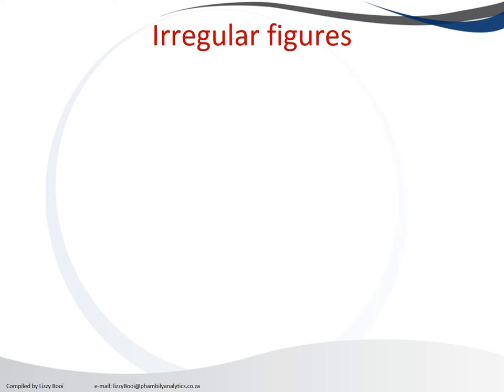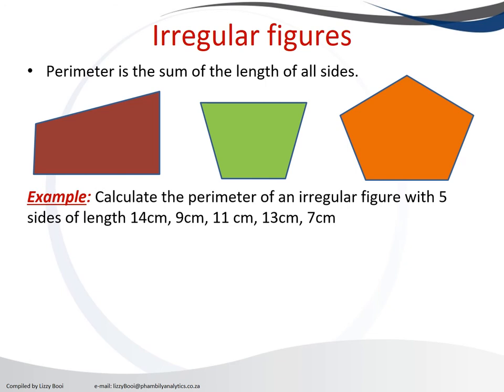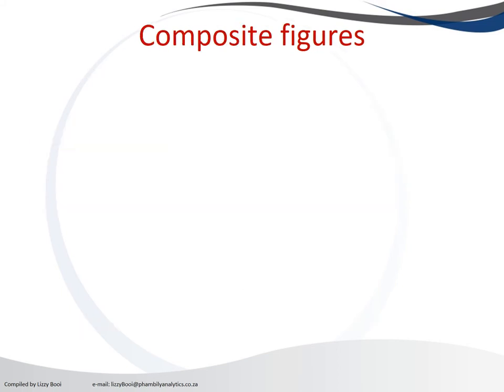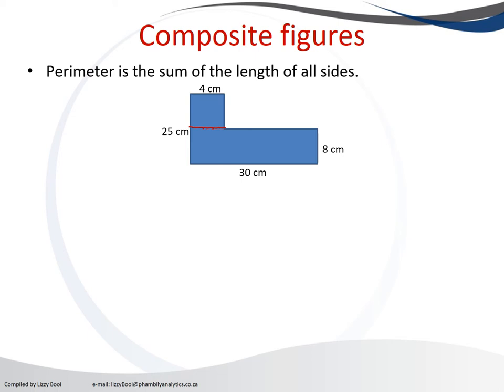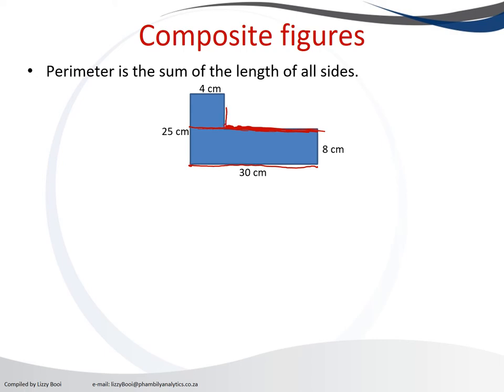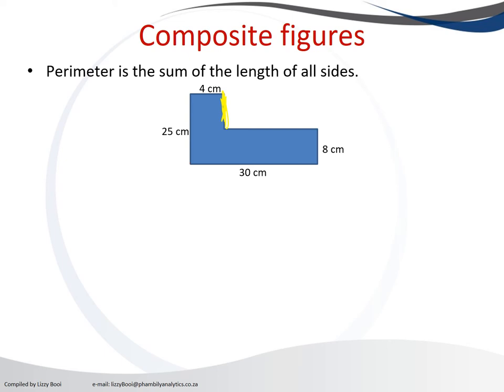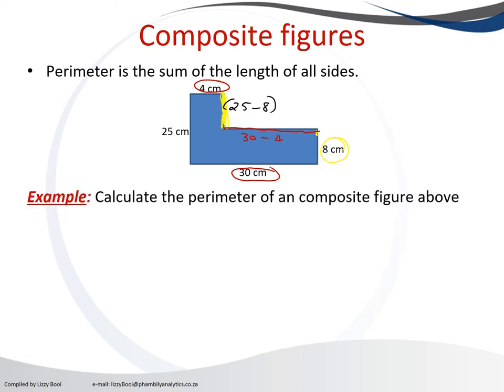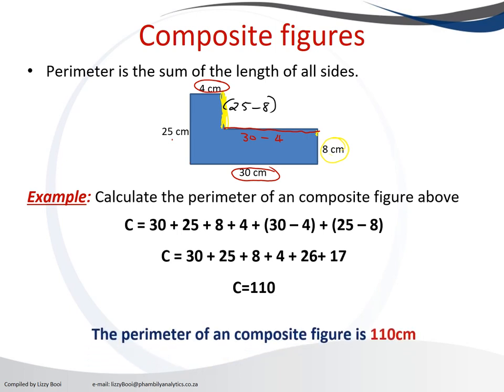Irregular and composite figures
This video gives a background on how to calculate irregular and composite figures